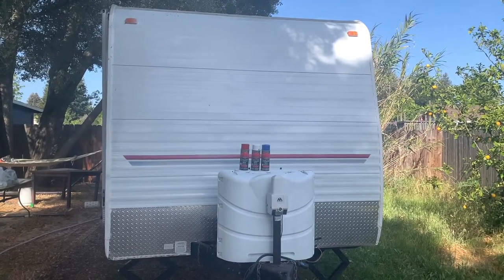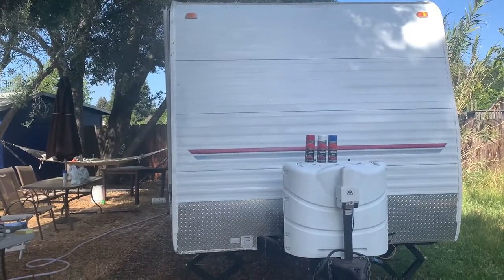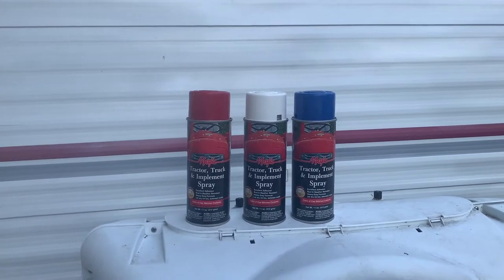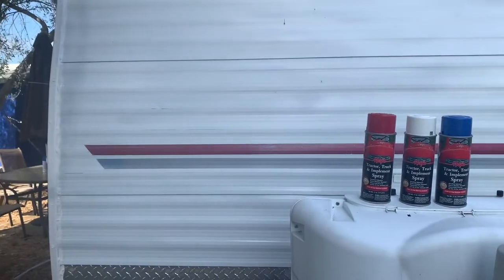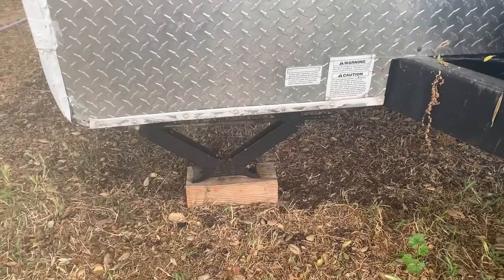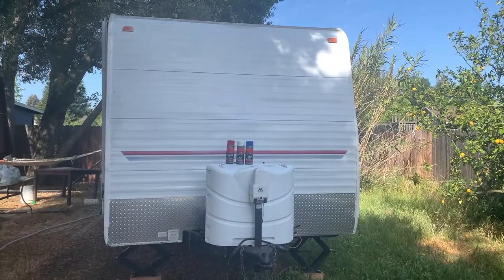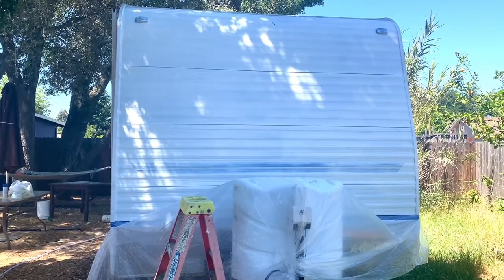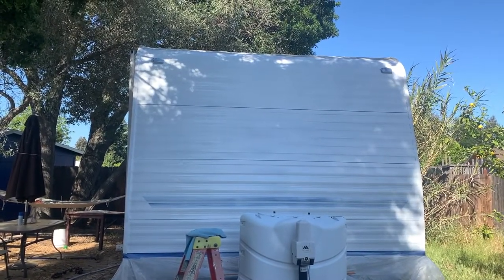Painting Your RV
I used the Tractor, Truck & Implement Paint to repaint the front of my RV as it was the most faded part and needed attention.  For about $50 we were able to paint the front, including the stripes, and it looks like new!